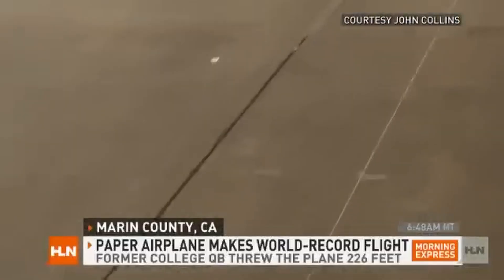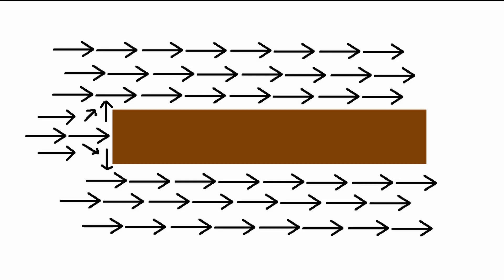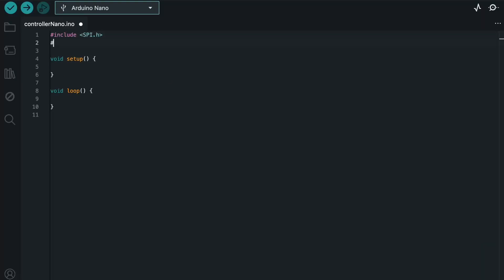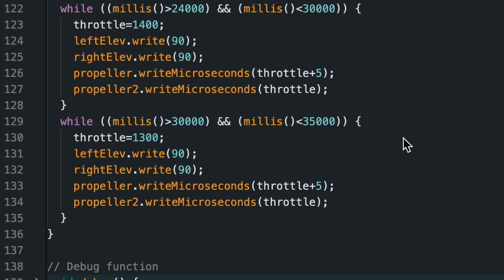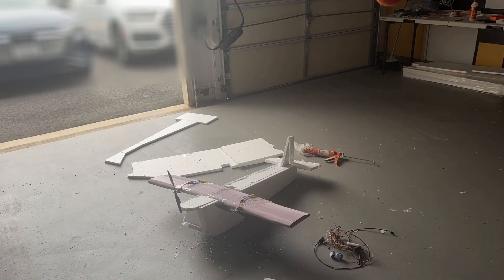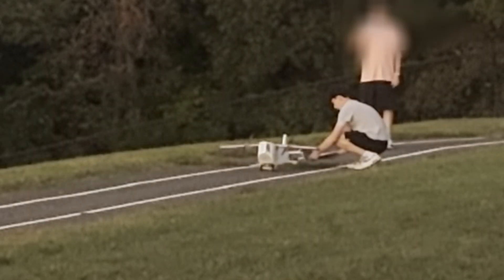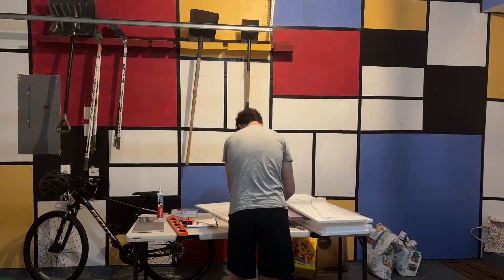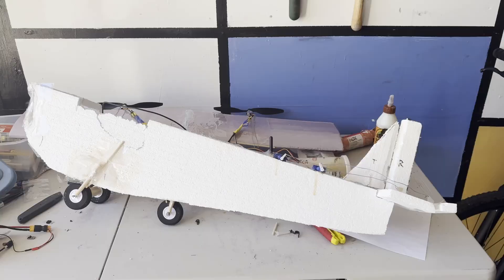How I built an RC Airplane from Scratch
This started as an idea in my notes app and ended with me running towards a block of foam.

I wanted to see if I could build an RC plane from scratch, no kit, no guide, just foam, code, and a little bit of chaos. It wasn’t perfect, but it flew… kind of.

What’s inside:
0:00 Intro
0:26 The Idea
0:47 Designing the Airframe
2:05 The Electronics
3:10 Writing the Code
3:51 Ground Testing
4:50 First Tests
6:24 Rebuild & Refine
7:56 the Third Test
8:21 Challenges & Final Tests
10:25 Conclusion

Drop ideas in the comments for what I should build next.